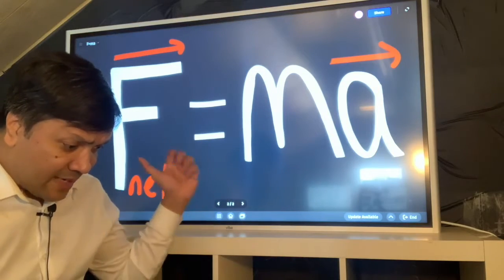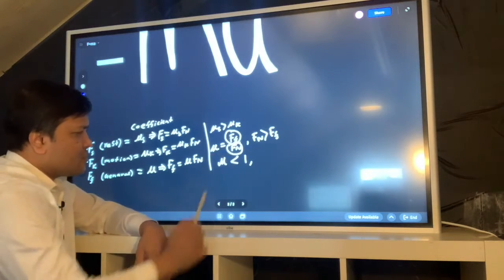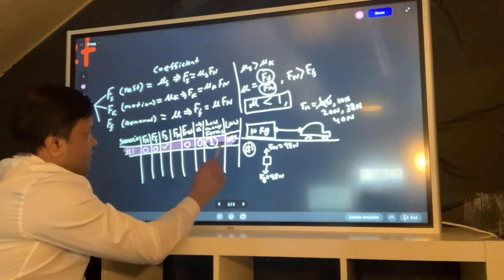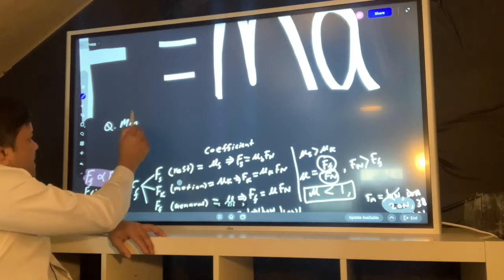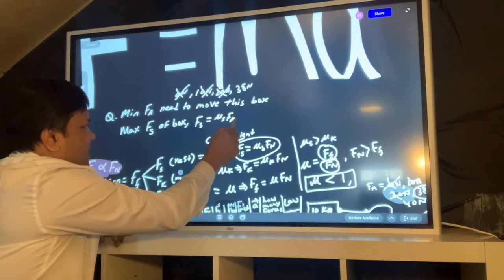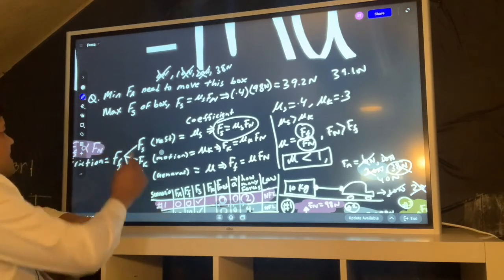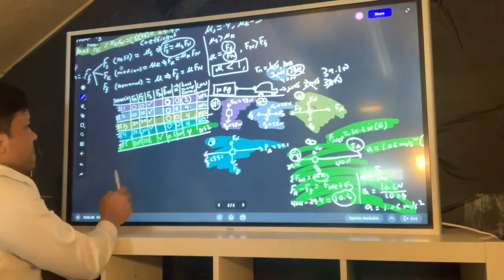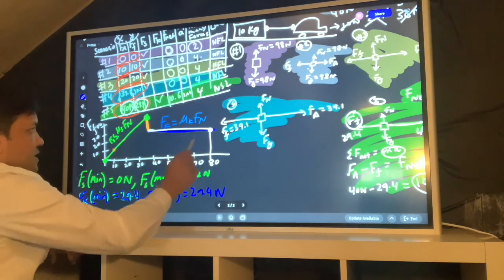36 | Newton's Second Law